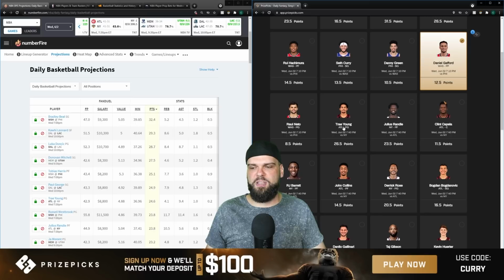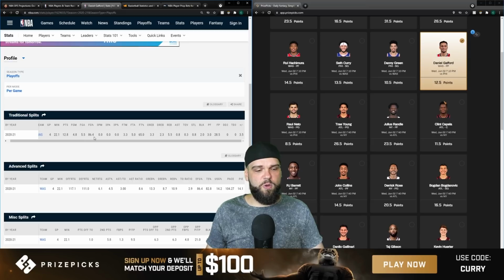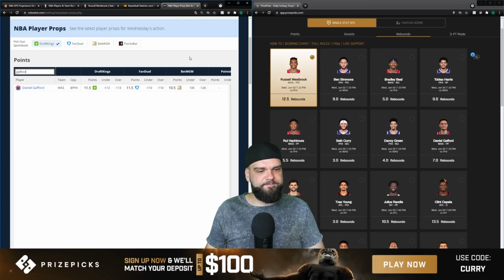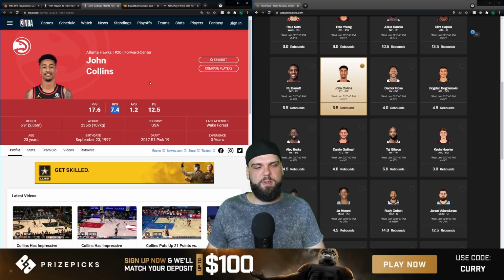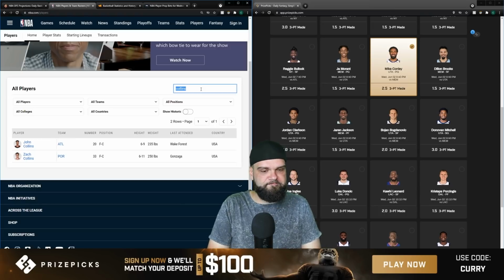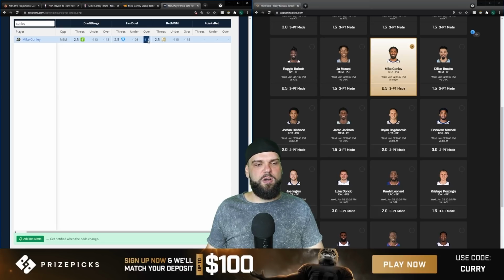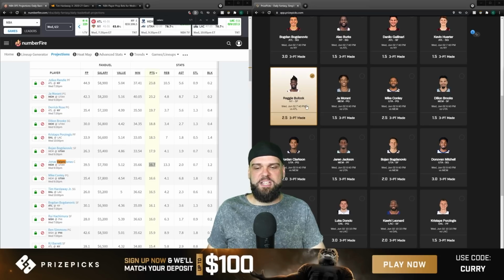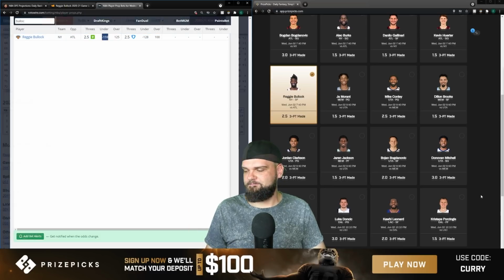PrizePicks NBA Player Props 6/2/2021 Best DFS and Fantasy Basketball Picks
C.J. Curry goes in-depth to find the best PrizePicks NBA player props and DFS and fantasy basketball picks for the 6/2/2021 NBA slate, which starts at 7:10 p.m. ET on Wednesday, June 2nd.

Interested in playing PrizePicks? New members: deposit now for an instant 100% deposit match up to $100!